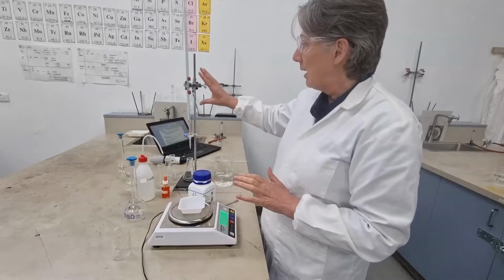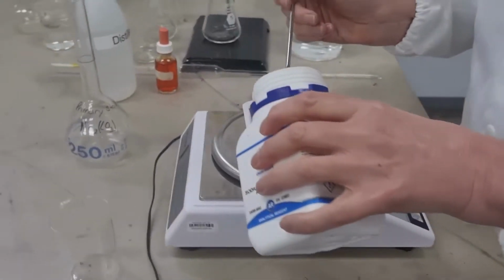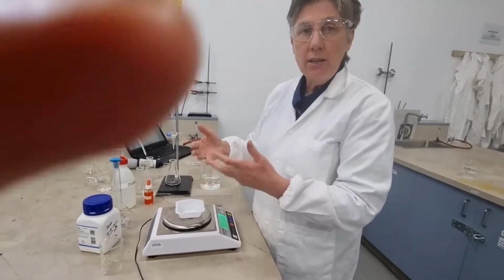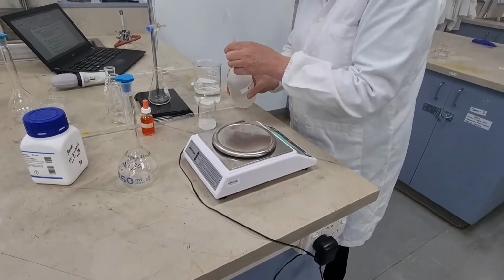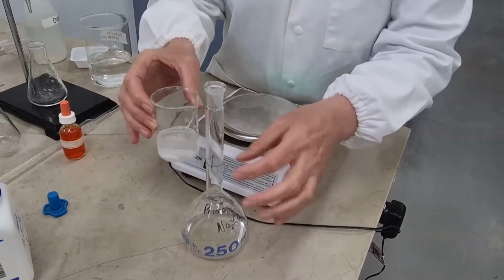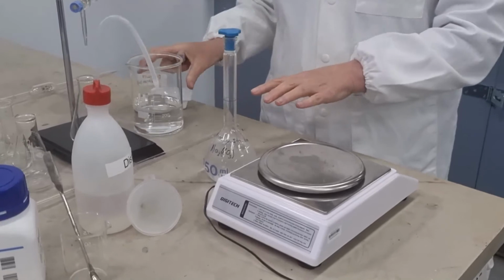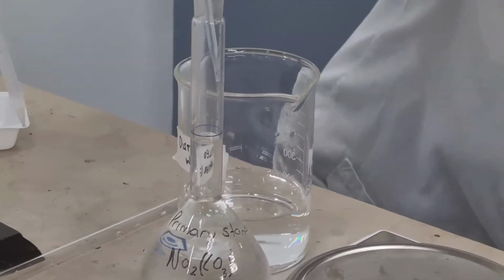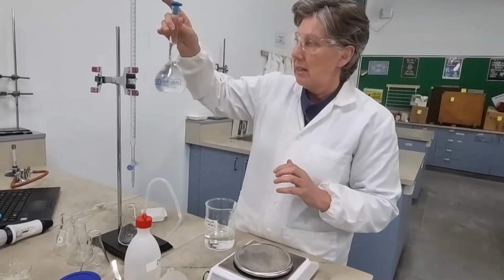Making up sodium carbonate primary standard